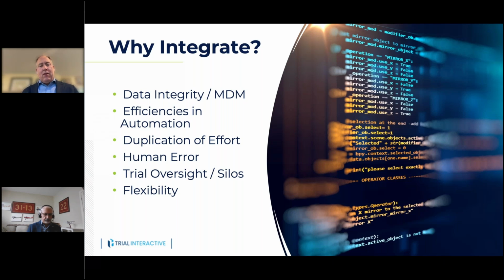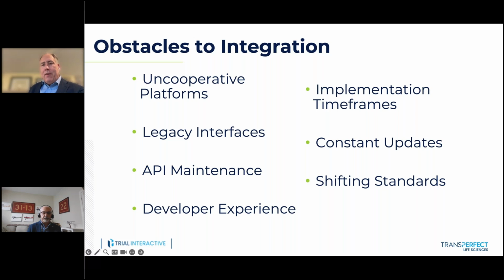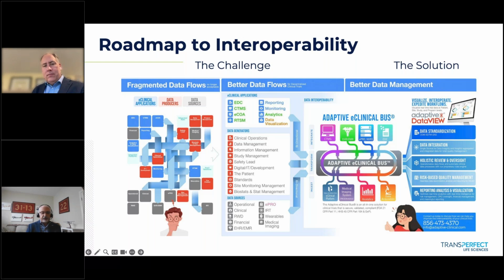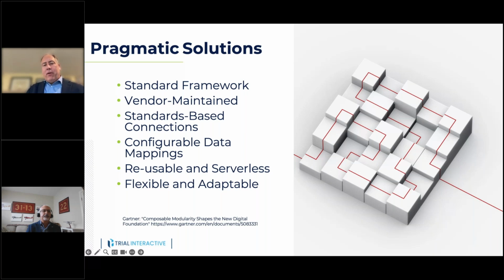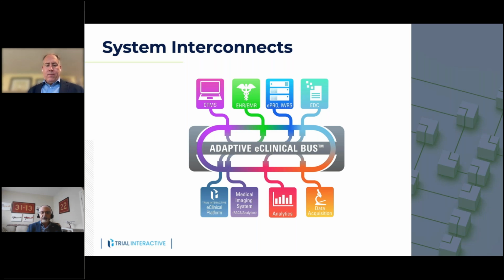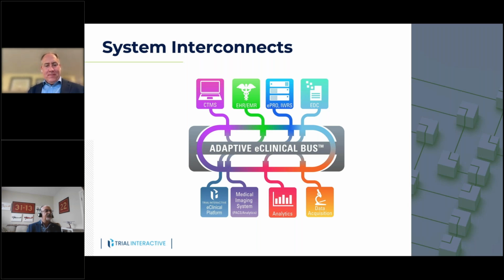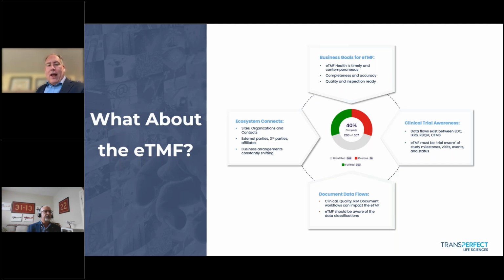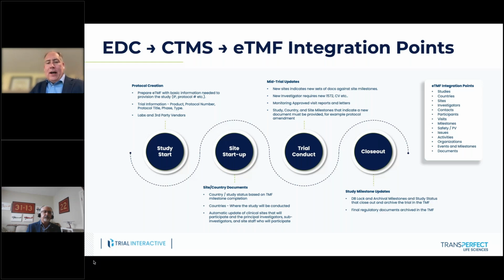Advancing Interoperability- A Collaborative Webinar with Trial Interactive & Adaptive Clinical Sys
Join us for an exclusive webinar featuring two eClinical leaders: Jay Smith, Head of Product at Trial Interactive, and Sina Adibi, CEO of Adaptive Clinical Systems. This session will explore the concept of interoperability in eClinical ecosystems and offer valuable insights on overcoming the challenges and inefficiencies of disconnected data in today's clinical trial environments.

Webinar Highlights:
1. Introduction to Interoperability:
General overview of what interoperability means in the eClinical space. Jay and Sina will share their insights on the concept and ethos behind it, discussing why it’s important for efficient clinical trials and holistic trial oversight.
2. Industry Standards and Current Challenges:
Critical analysis of the current interoperability standards; Jay and Sina will address limitations and challenges to achieving true integration across various systems and data sources, highlighting gaps in current capabilities.
3. Current Technology and Trial Interactive's Connector Approach:
Jay will briefly cover Trial Interactive approach to interoperability, specifically through connectors. These connectors are designed to streamline integrations with external systems, allowing users to effortlessly sync data from EDC, CTMS, and other platforms. Through this partnership Trial Interactive and Adaptive Clinical Systems are ensuring compatibility between their rich portfolio of “connectors ”.
4. The Future of eClinical Interoperability:
Sina and Jay will share his perspective on the future state of interoperability. As technology advances, what should stakeholders expect in terms of integration , connectivity, and data fluidity?
5. The Trial Interactive and Adaptive eClinical Bus Integration:
The webinar will conclude with discussion of the new integration between the Trial Interactive eClinical platform and the Adaptive Clinical’s eClinical Bus®. Improve trial oversight by enabling customers to connect disparate data sources, such as external CTMS systems and EDC, with Trial Interactive’s CTMS/eTMF solution, ensuring seamless data flow and better decision-making capabilities.
Who Should Attend:
• Clinical Operations Leaders
• IT and Technology Stakeholders in Clinical Trials
• Data Managers
• Analytics and KPIs

Advancing Interoperability for complex clinical trial data interoperability If you are looking for Advancing Interoperability for complex clinical trial data interoperability, then watch this video to learn everything you need to know about Advancing Interoperability for complex clinical trial data interoperability